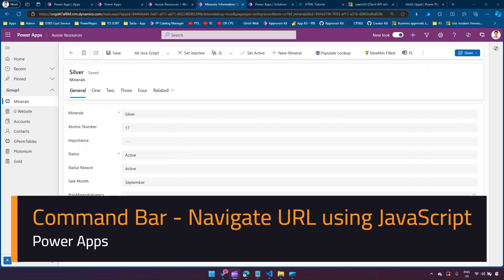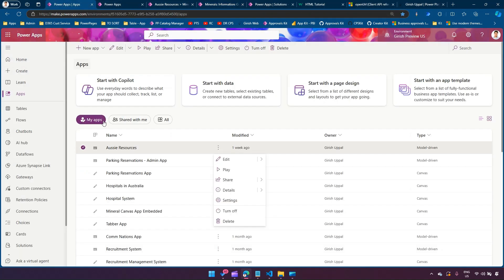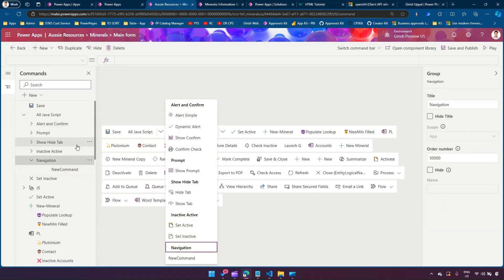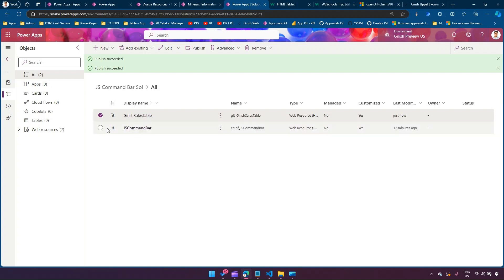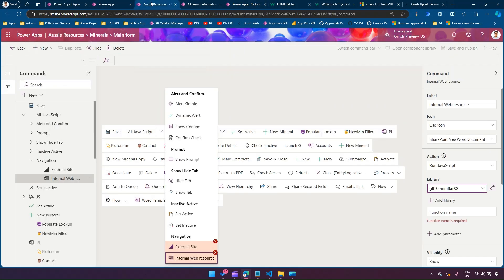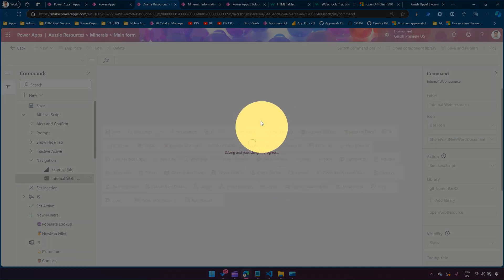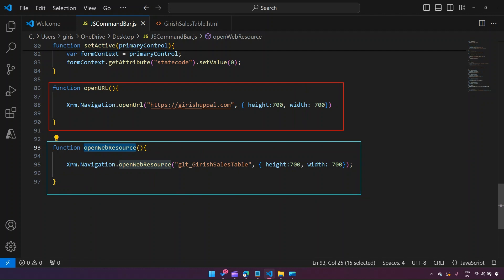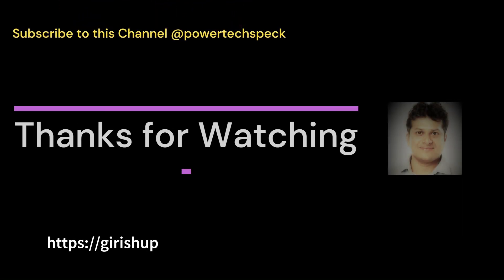How to use Command Bar commands to navigate external URL / resource in PowerApps using JavaScript?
This video demonstrates how to use JavaScript in command bar to navigate to an external URL or open web resource file.

Girish Uppal explains the steps to draft simple JavaScript code to achieve the opening of URL / web resource by utilising Command bar component library.